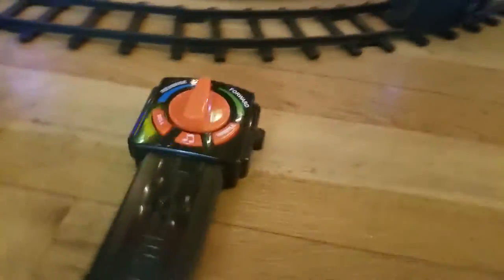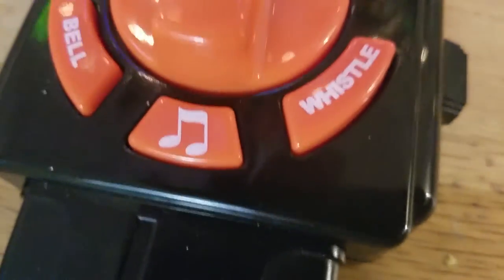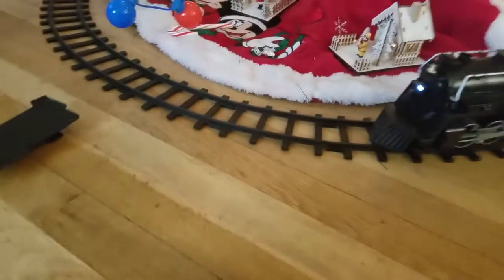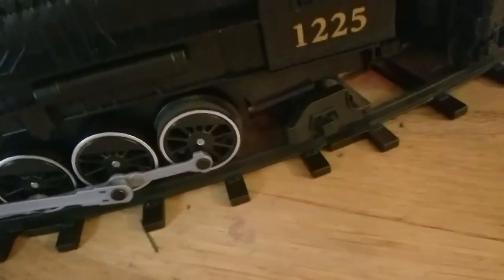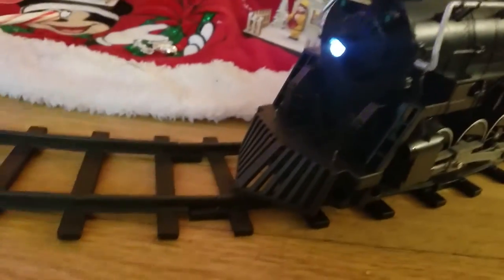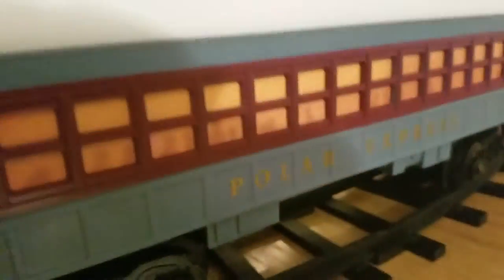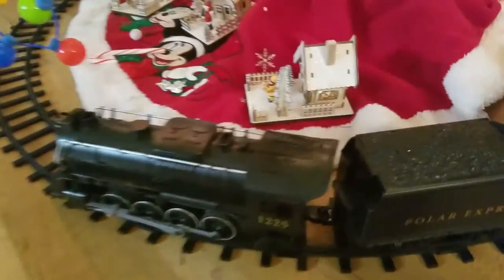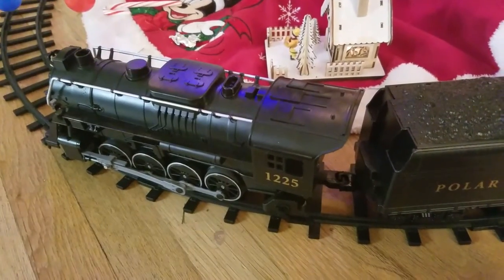Polar Express Review Part 1